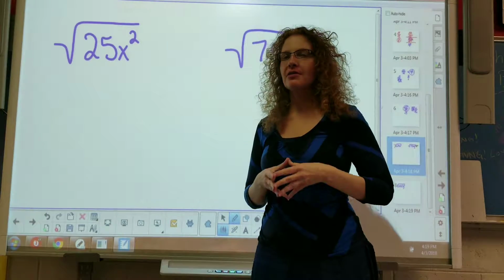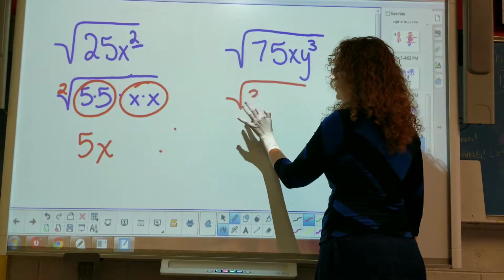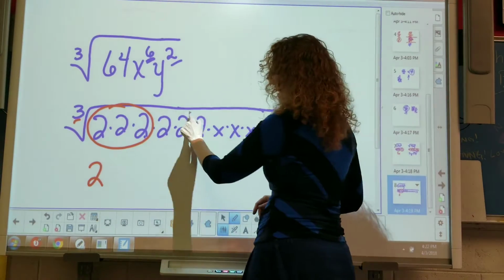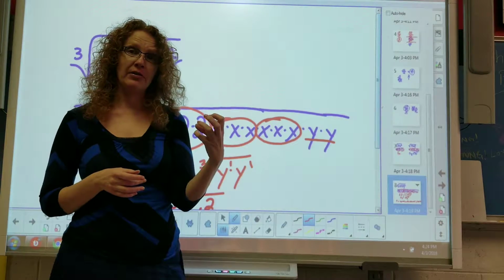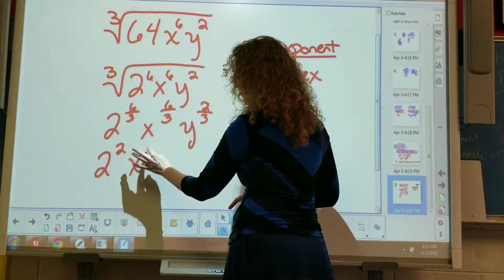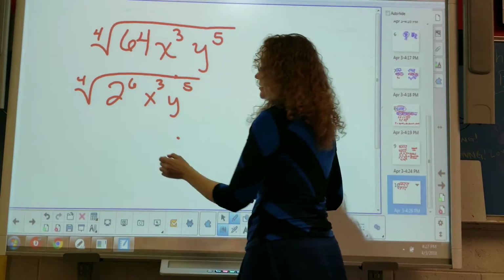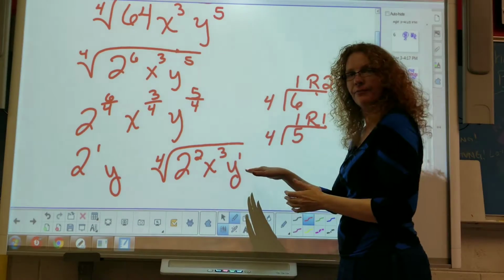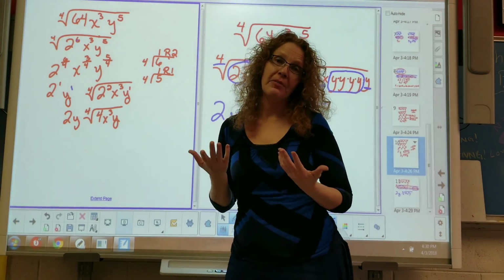Simplify Radicals with Variables